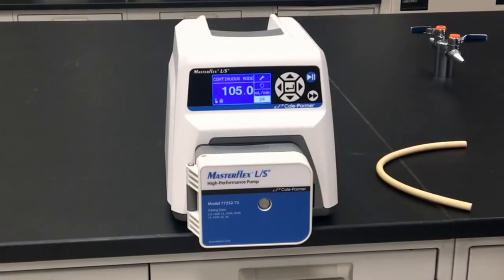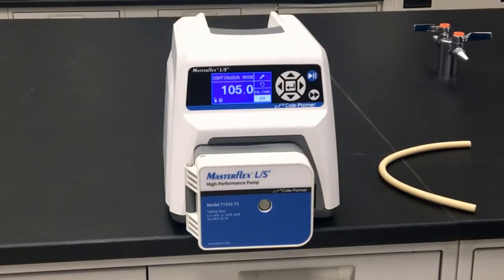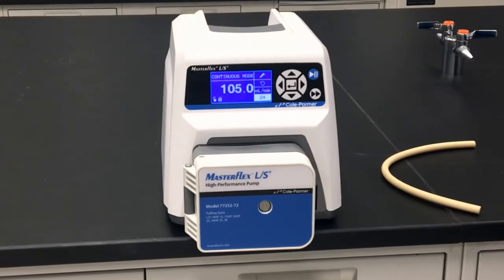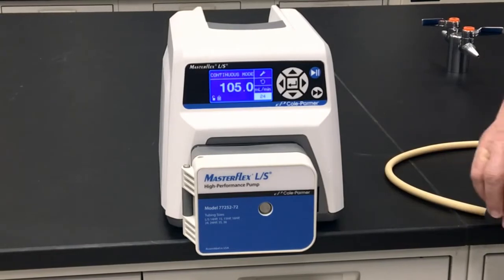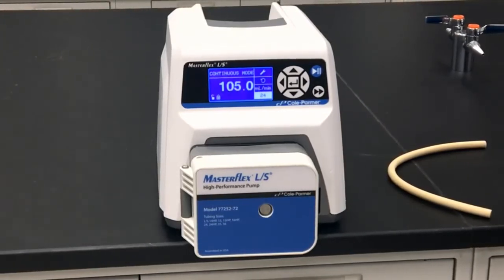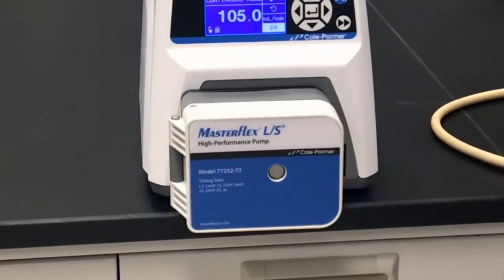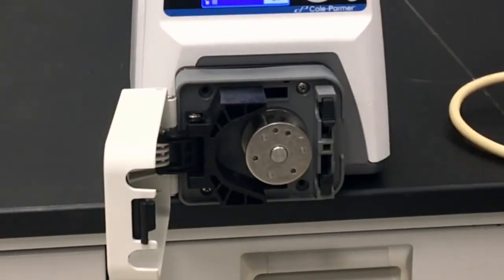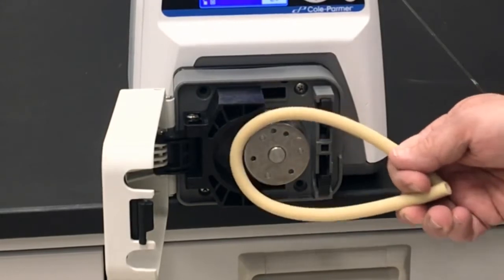Peristaltic Pump Masterflex L S High Performance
Masterflex by PT Bensra Suskes Indonesia